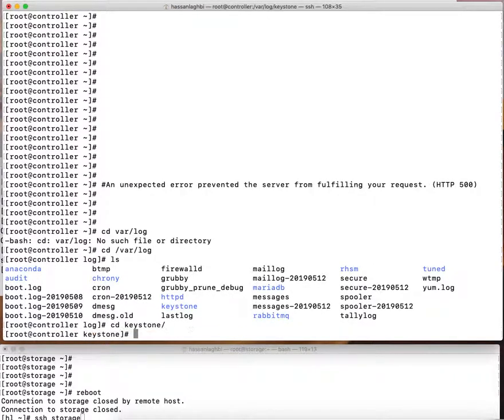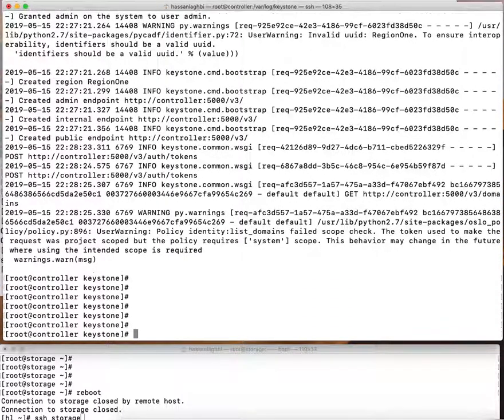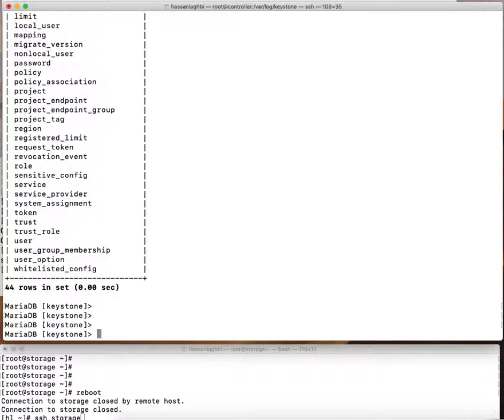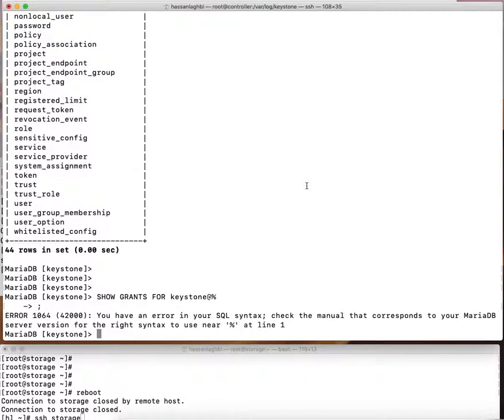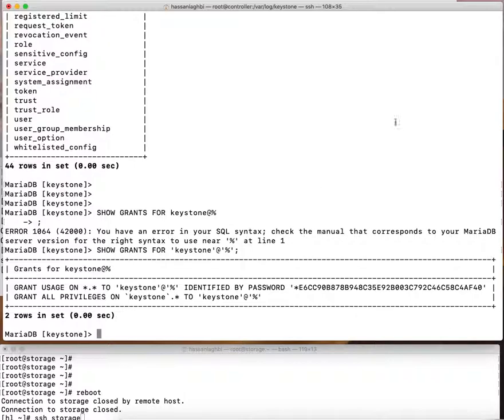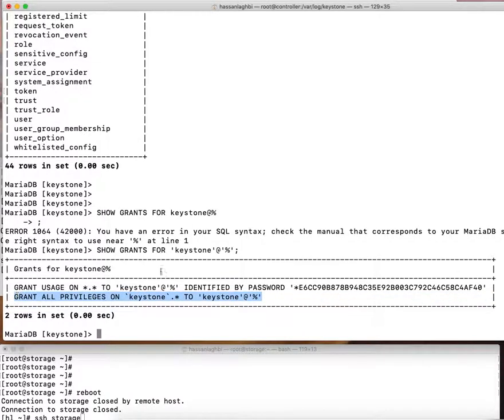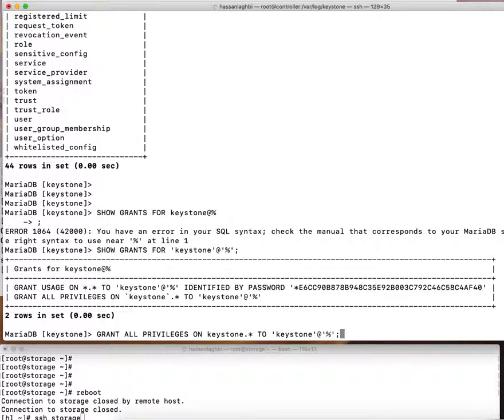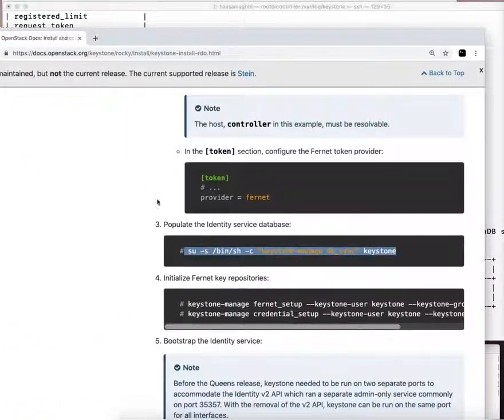An unexpected error prevented the server from fulfilling your request. (HTTP 500)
SORRY FOR THE NOISE. Hopefully, this video might help somebody in solving this error: "An unexpected error prevented the server from fulfilling your request. (HTTP 500)". Good luck!